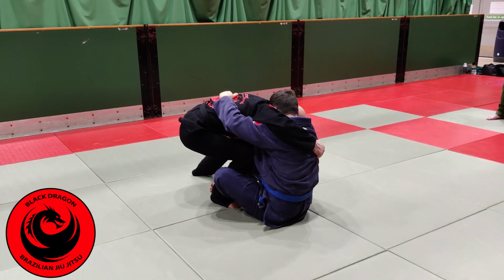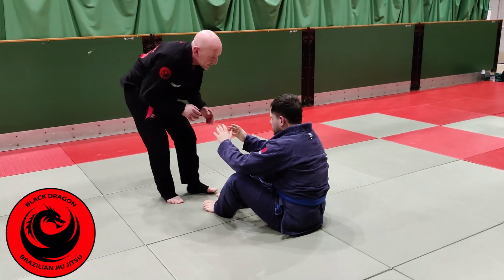John Danaher`s - Passing The Guard - Staging Position - Outside Advantage ( week 14 )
Black Dragon BJJ Dungannon class Thursday 4th April 2024